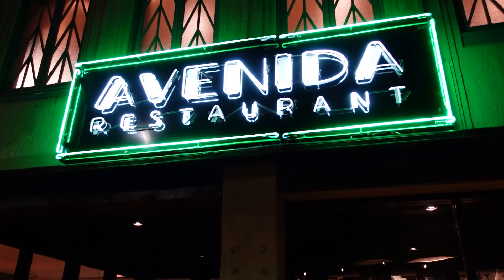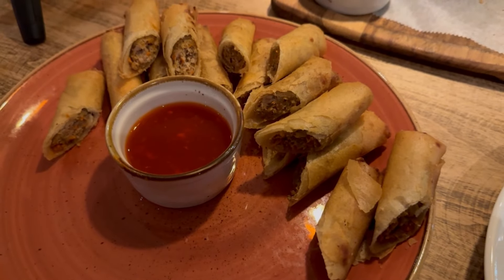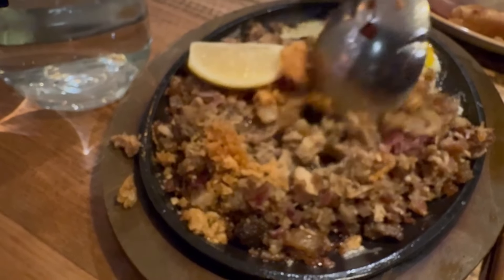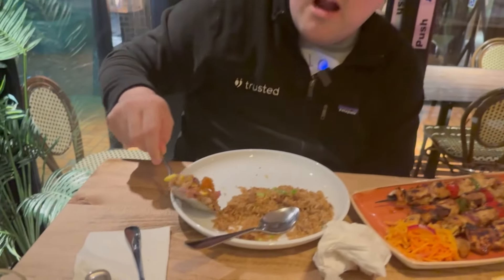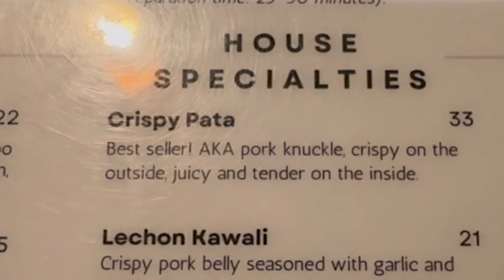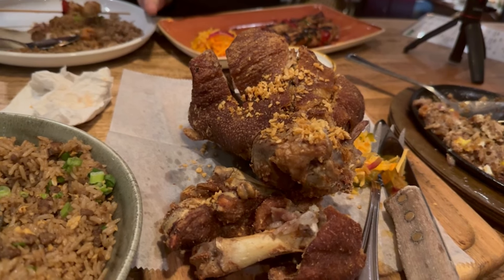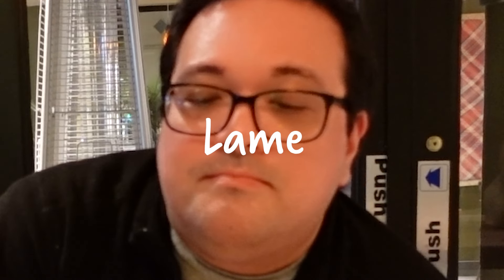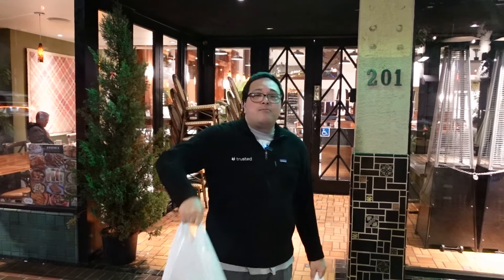SF Vlog | The best Filipino food I've ever had.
Hey foodies! My friend is in town and had never had Filipino food before so I took him to Avenida restaurant which was recommended to me by a coworker. I had never had their food so I was excited to try it.

My friend is camera shy, so he didn't have anything to say on camera, but off camera, he was raving about how good it all was. If you're ever in the bay area, take the drive just a little south of San Francisco and please try this place out!